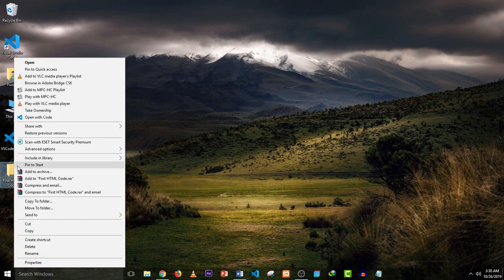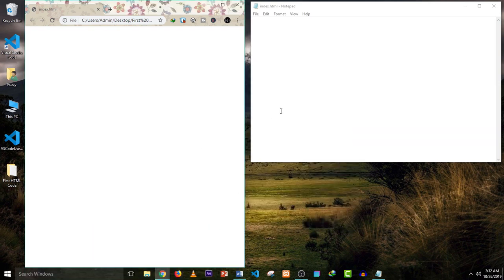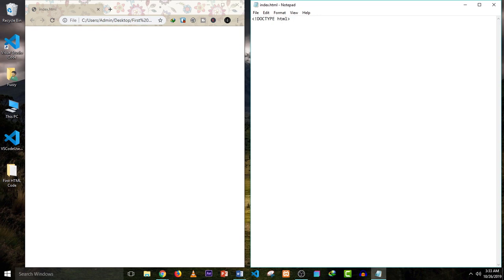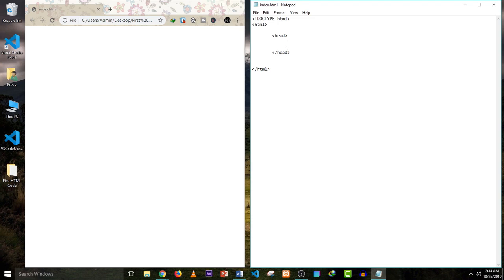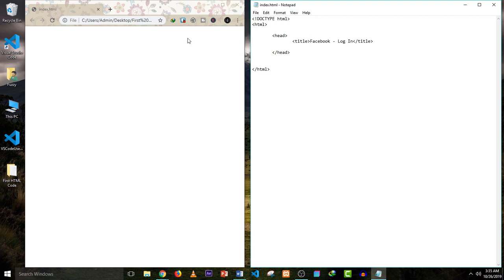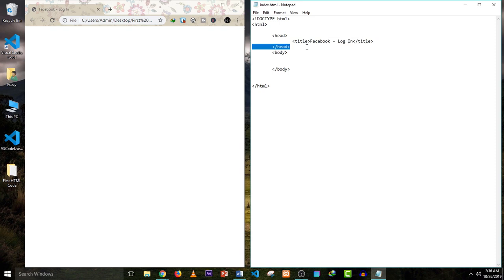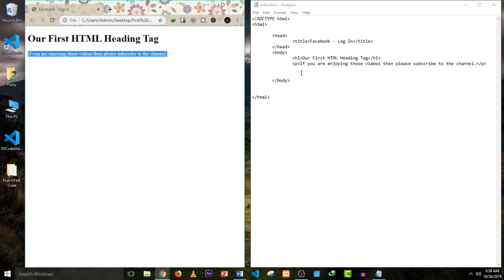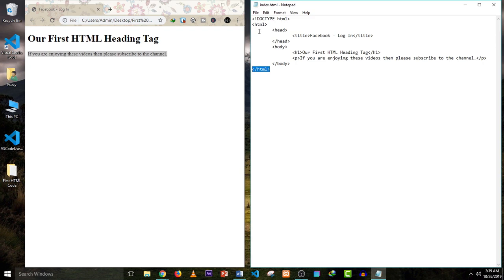HTML 5 For Absolute Beginners -- Basic HTML code structure [lesson 003]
HTML 5 For Absolute Beginners. Welcome to this video. So in this video we will be taking a look at the basic code structure of HTML and its meaning.

[ MUSIC CREDIT ]